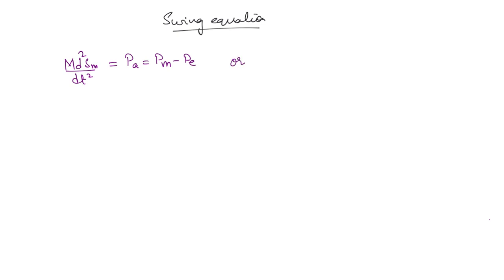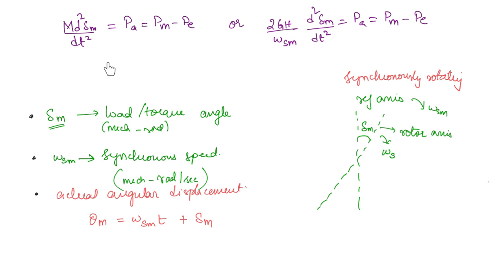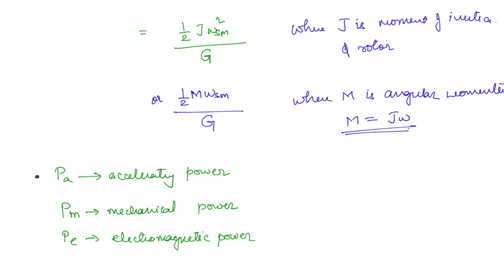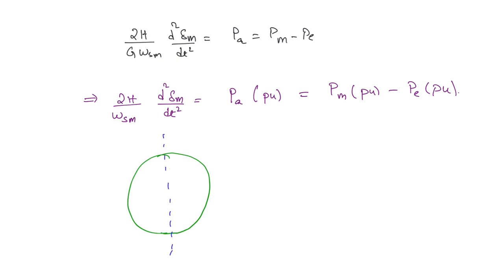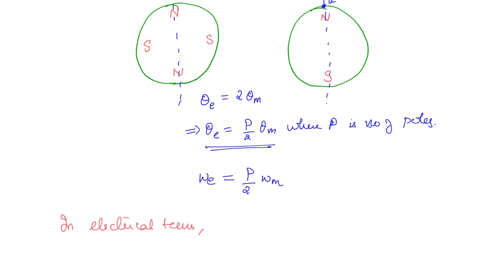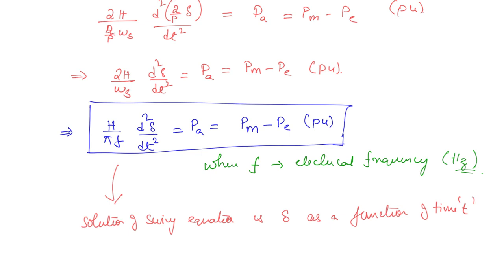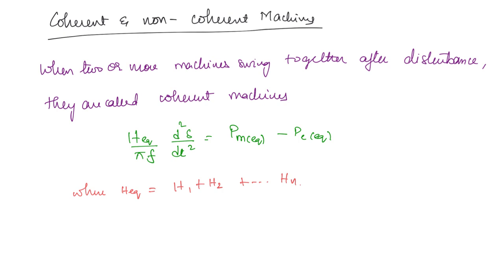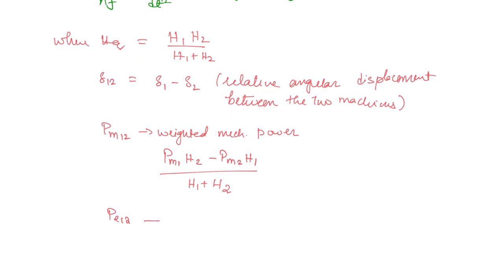Lec 69 - Swing Equation | Power Systems